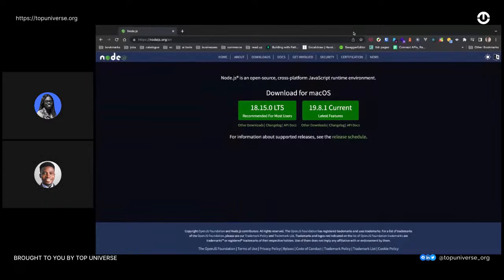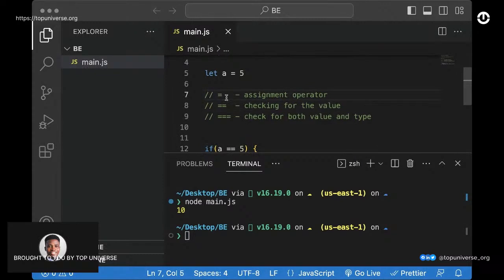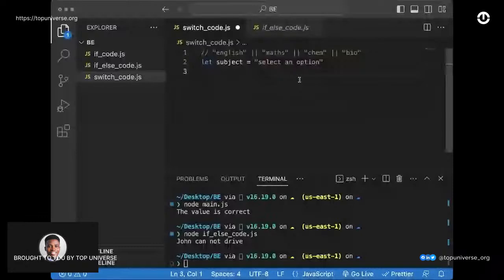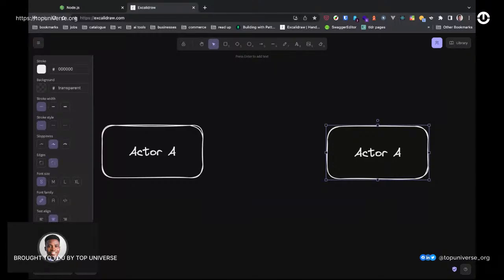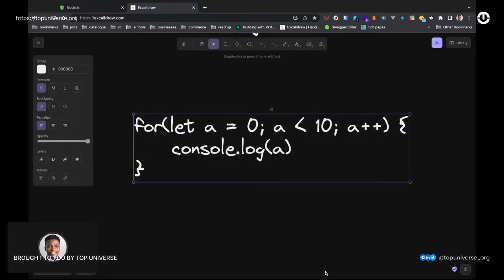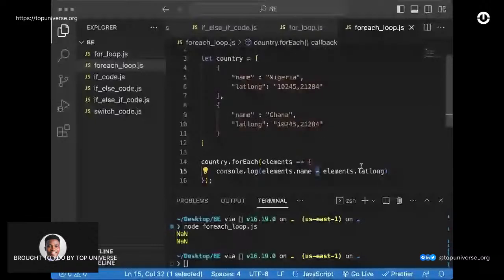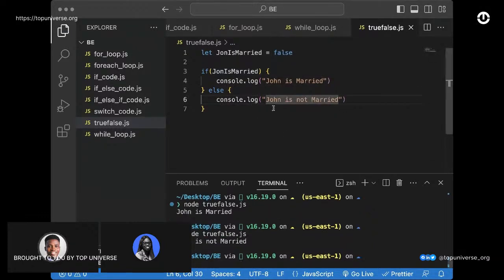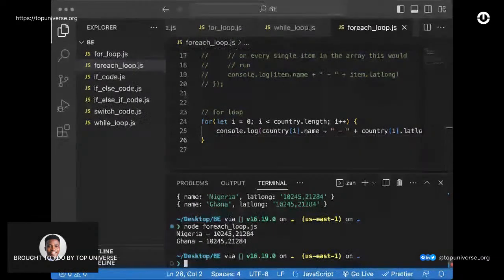JS controlled flow & conditional statement